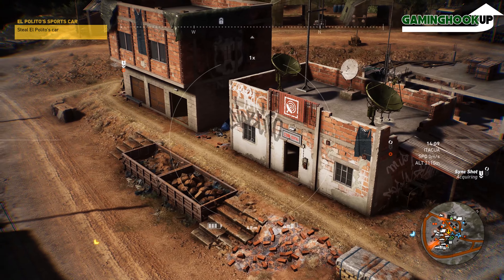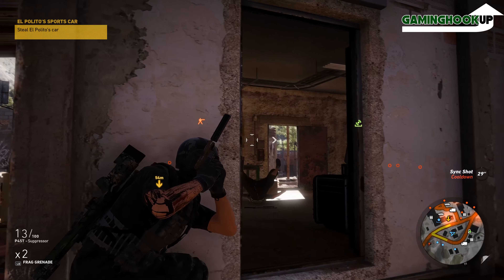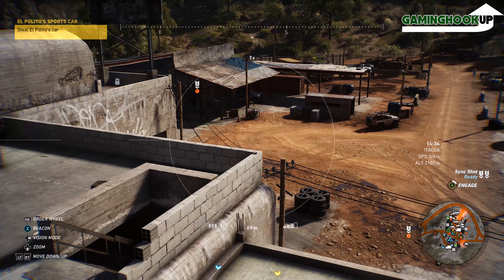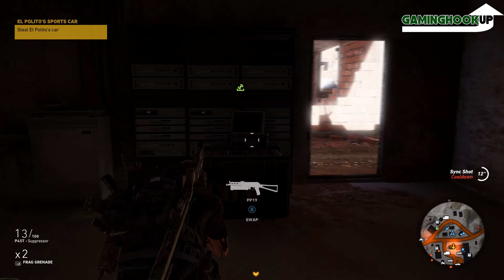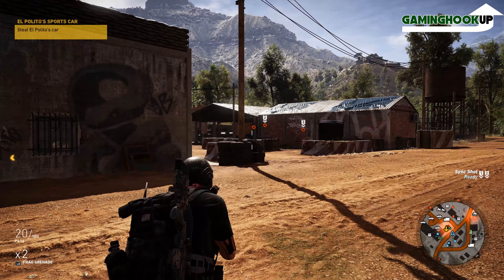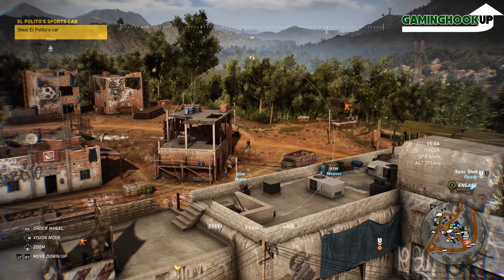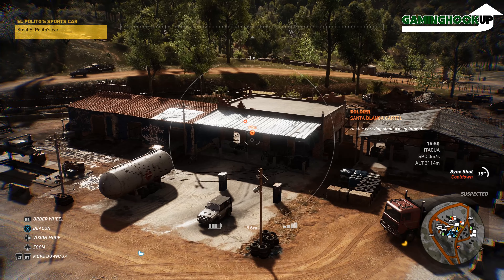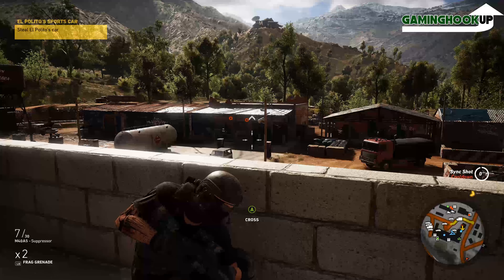Ghost Recon Wildlands 4k 60FPS | SLI Over-Hyped? Should You Do SLI!?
In this video, Recon of GamingHookup dives in to the topic of multi GPU gaming. Should you buy that second graphics card to get double the power? Opinion episode based on personal experience with two high end GPU in SLI with Nvidia's new HB (high bandwidth) SLI bridge.

Note: This gameplay is recorded with Nvidia GeForce Share (formerly Shadowplay) at 4k (3840 x 2160 resolution) at 60 frames per second on two Nvidia GeForce GTX 1080 Founder's Edition graphics cards in SLI.

Recon's Gaming Rig:
Intel Core i7 4770k quad core overclocked to 4.5GHz
2x Nvidia GeForce GTX Founder's Edition in SLI mode connected with the new Nvidia HB SLI bridge
Gigabyte Z87X-UD5H motherboard
Windows 10 64 Bit (creators update)
Latest Nvidia drivers